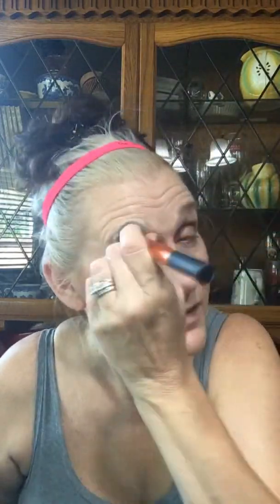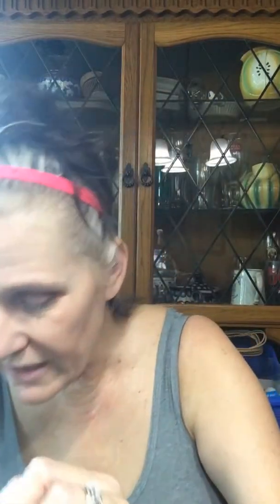March 22, 2019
Elevated day look for mature skin